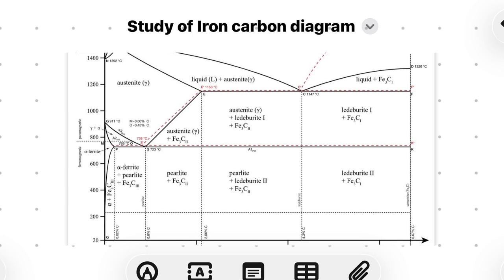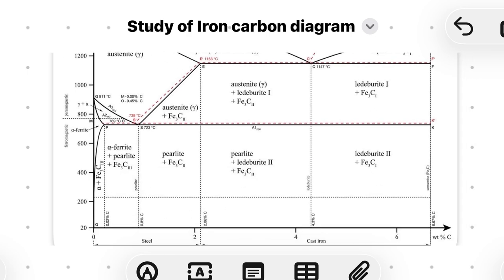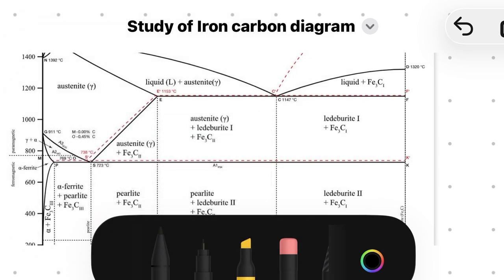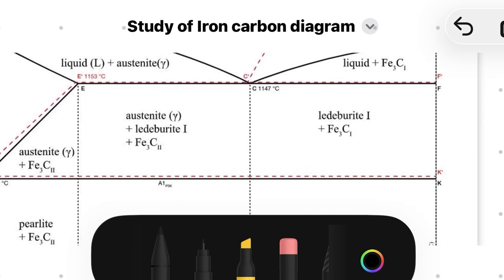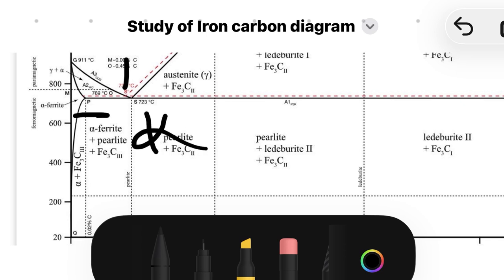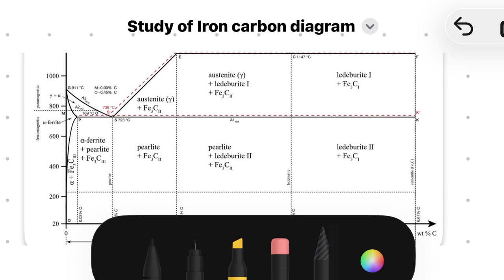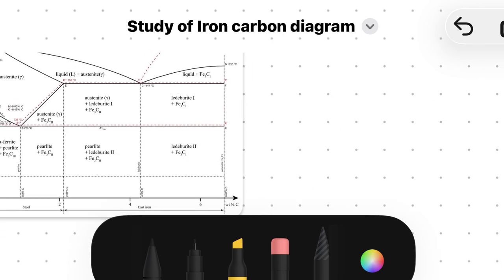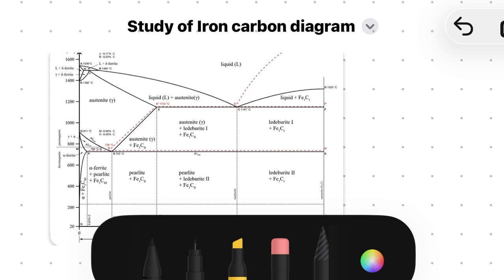Iron Carbon Diagram Explained in Just 6 Minutes | Complete Metallurgy Guide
🔥 Struggling to understand the Iron Carbon Diagram (Fe-Fe₃C)? In this video, I explain the complete Iron Carbon Phase Diagram in just 6 minutes with easy concepts, important phase transformations, eutectoid, eutectic, and peritectic reactions, and exam-oriented points for Mechanical, Metallurgy, Materials Science, and Production Engineering students.

📚 Topics Covered:
✅ Ferrite, Austenite & Cementite
✅ Pearlite and Ledeburite
✅ Eutectoid Reaction (727°C, 0.76% C)
✅ Eutectic Reaction (1147°C, 4.3% C)
✅ Peritectic Reaction
✅ Steel & Cast Iron Classification
✅ Important Viva & Interview Questions

Whether you're preparing for GATE, Engineering Exams, Campus Placements, or Metallurgy Interviews, this quick revision video will help you understand the Iron Carbon Diagram easily.